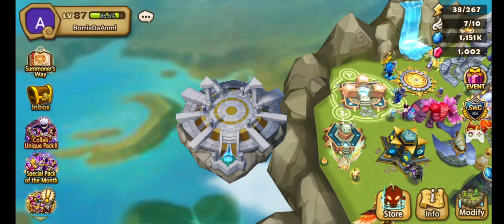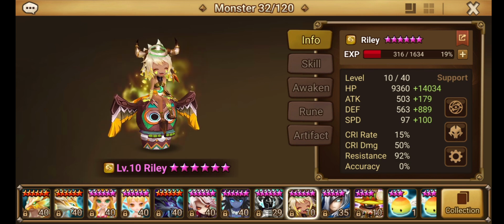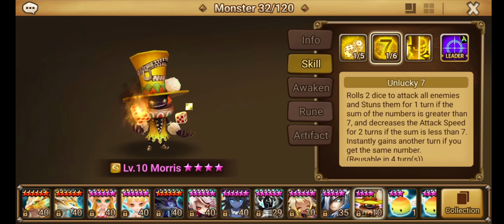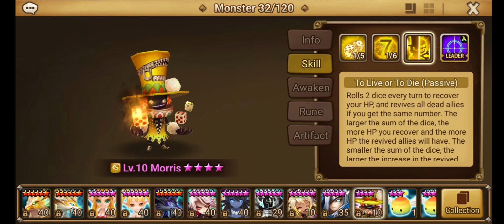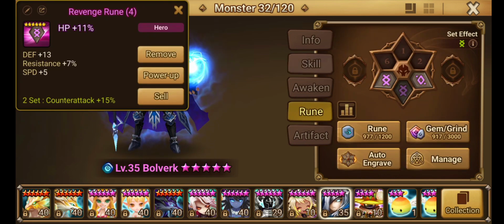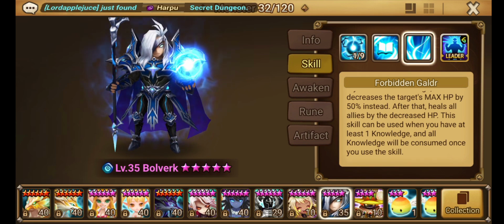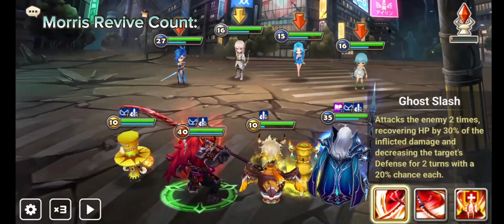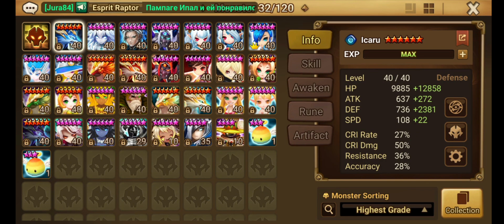THE GRIND BEGINS! Zero2Hero Arena Grind EP.1 (Summoners War: Sky Arena)